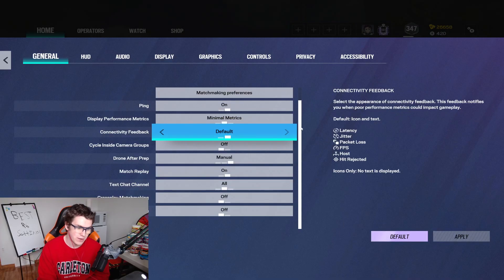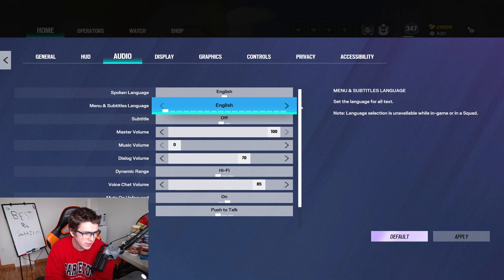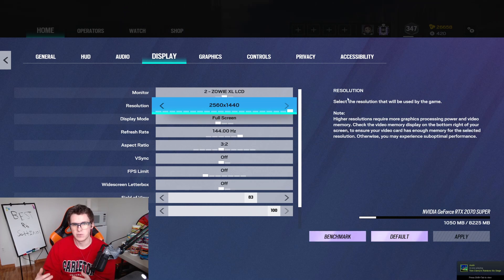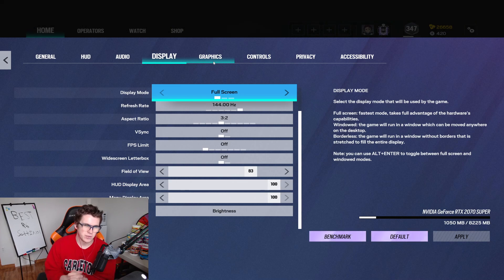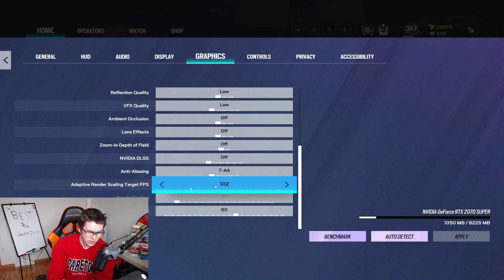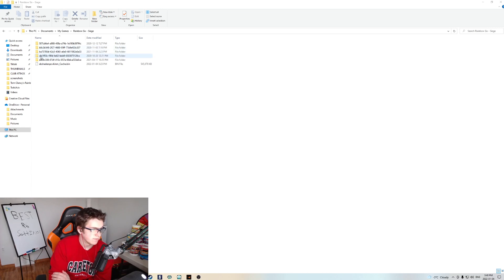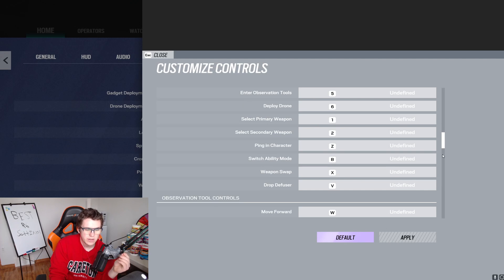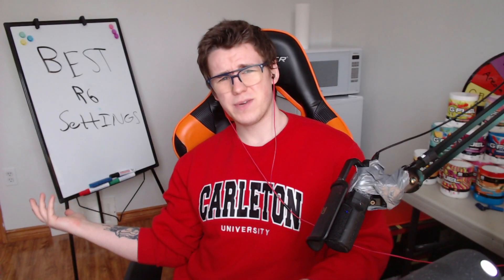BEST R6 Settings and Sensitivity for PC 2022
Settings for Tom Clancy's Rainbow 6 Siege to run the game better, faster, while still maintaining good quality and not having complete dirt graphics. Also slid in a tutorial to change your ads multiplier unit to control your sensitivity even better and have a better set of settings overall.

Timestamps:
0:00 Intro
0:16 General Settings
0:48 HUD Settings
1:32 Audio Settings
2:15 Display Settings
4:12 Graphic Settings
5:52 Sensitivity
7:36 Controls
8:35 Accessibility Settings
8:50 Outro